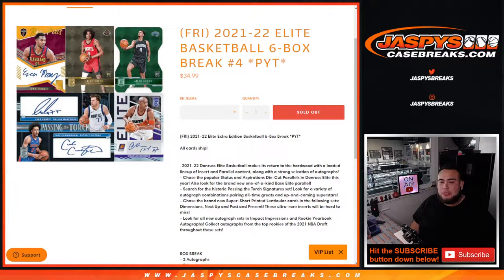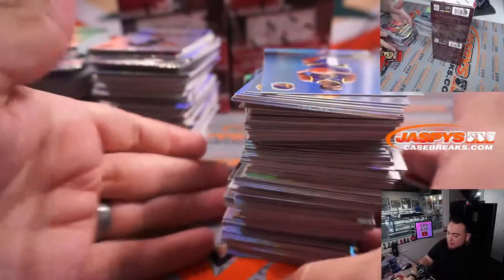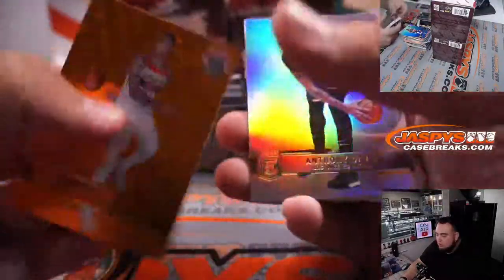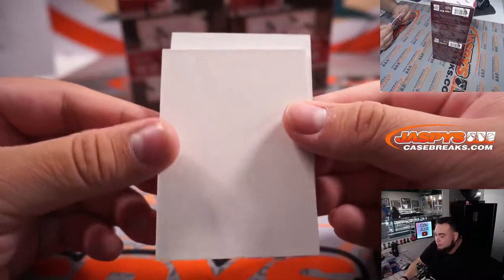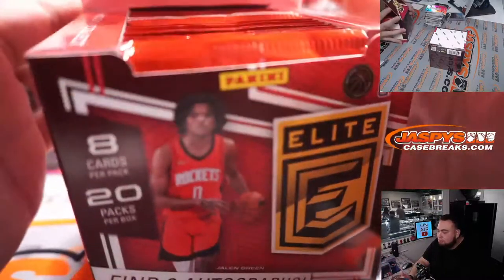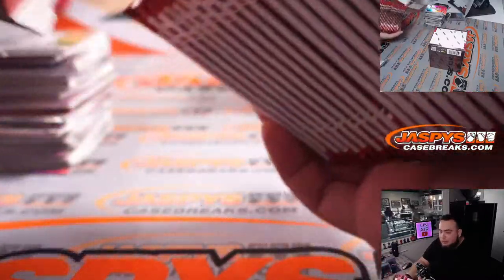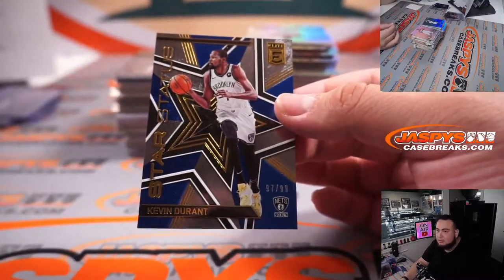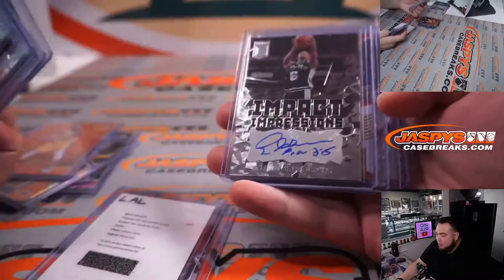Sat. 2/19/22 - 2021-22 Elite Basketball 6-Box Break #4 *PYT*